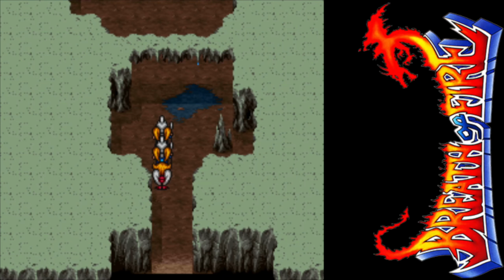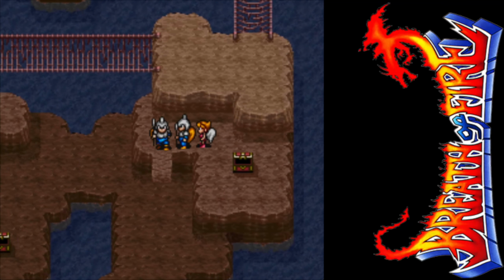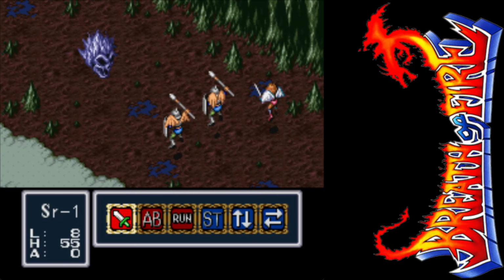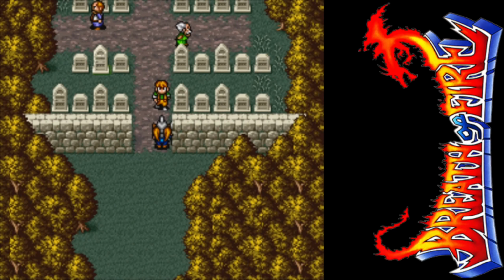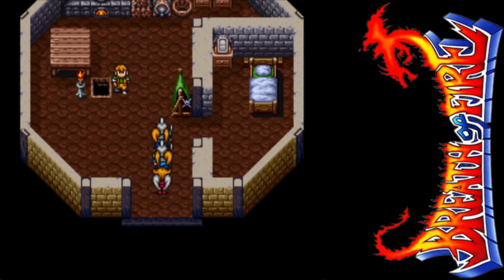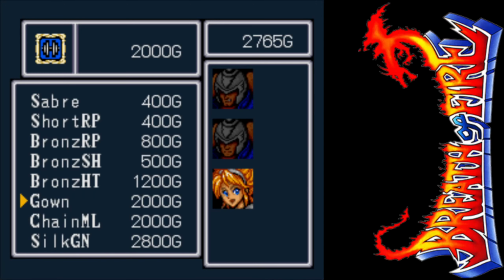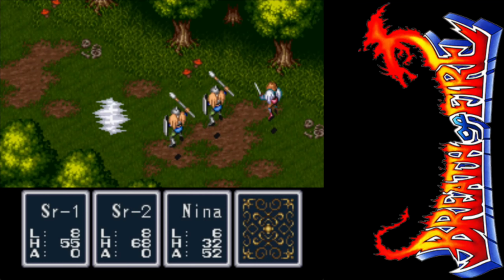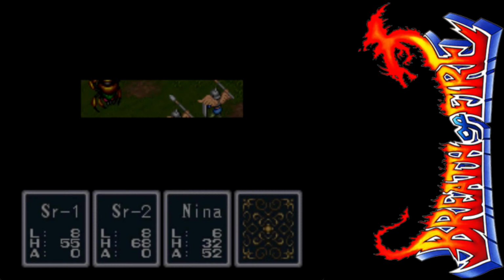Let's Play Breath of Fire, Part 5 - To Romero and Necromancy!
Ryu gets to sit on the sidelines for a bit as Nina takes off and heads for Karma to deal with a wizard...or something.  It's not completely spelled out, but I believe that's the gist of it.  At least she gets some form of meat shield for her squishy self to help out.  Ryu probably would have been a lot more help, but surely this won't all go completely wrong.  It'll be fine.

Also, yes, there is equipment in this game that is pretty much there just to be sold for profit.  The Silk Gown, for example, has worse stats than most other armor, but costs significantly more than anything else.